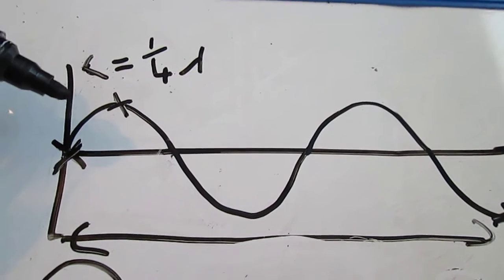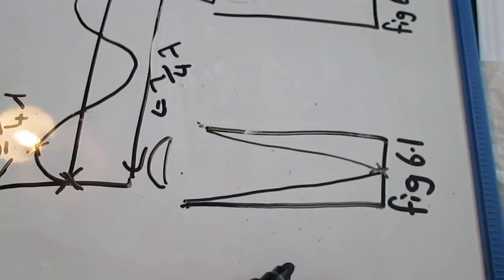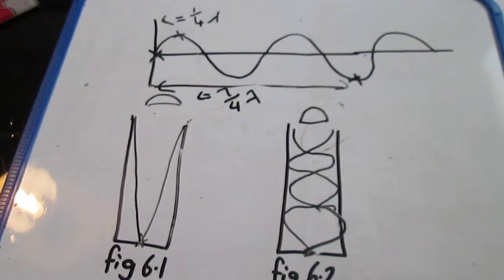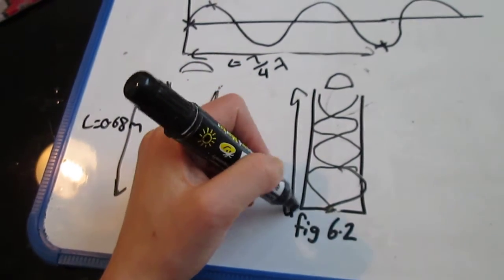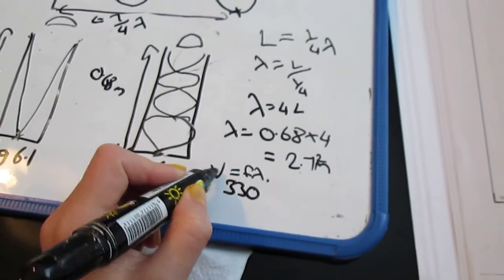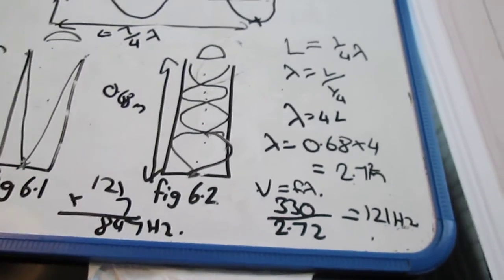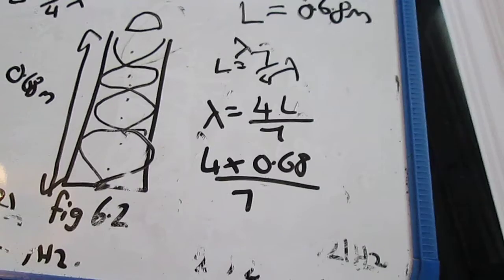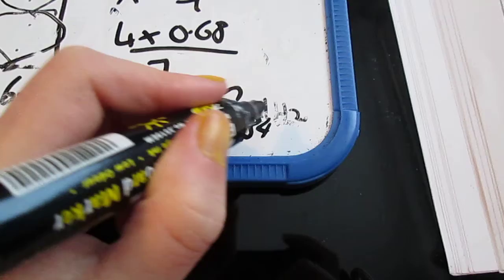AS2 new spec June 17 waves in a pipe